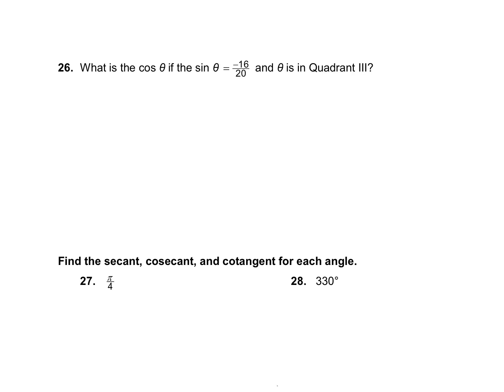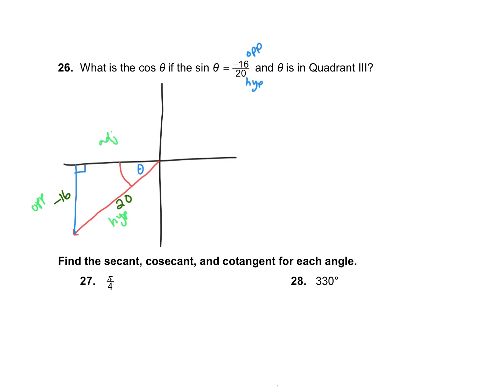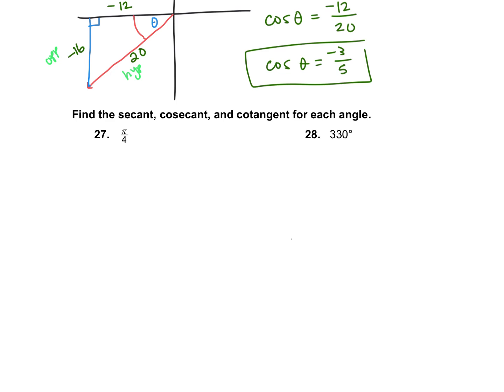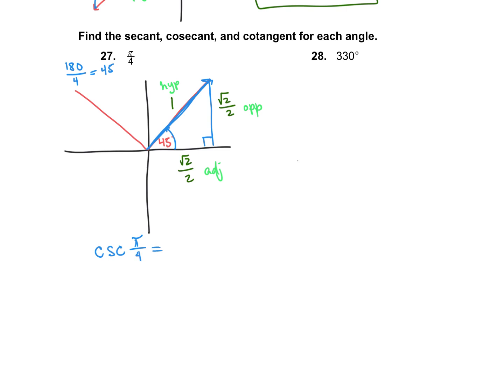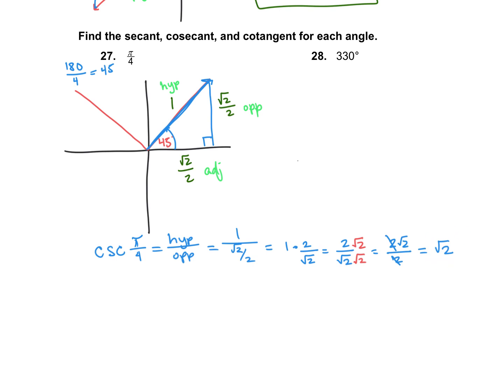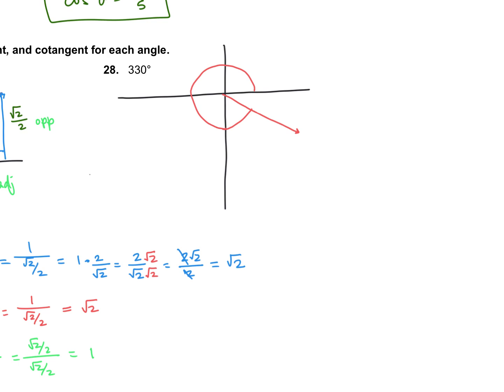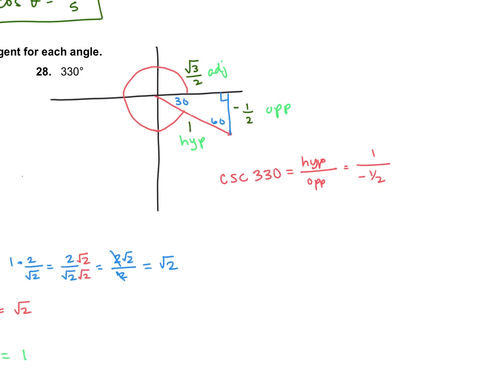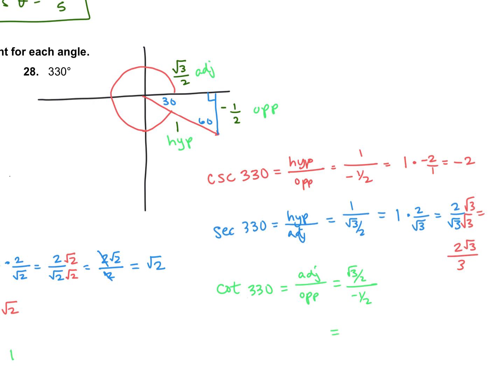Algebra 2 Topic 7 Ticket to Retake (#26-28)